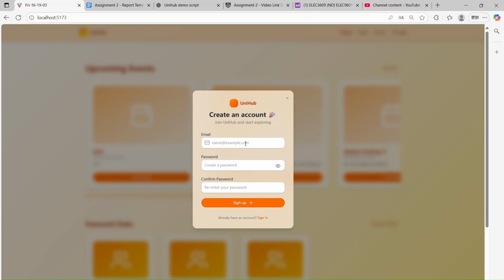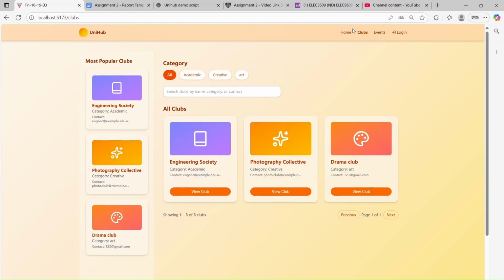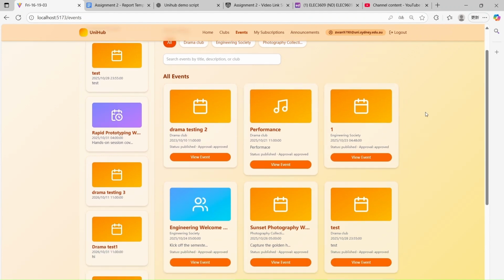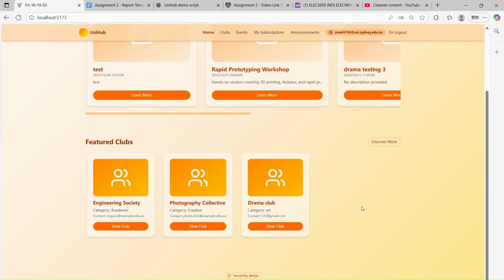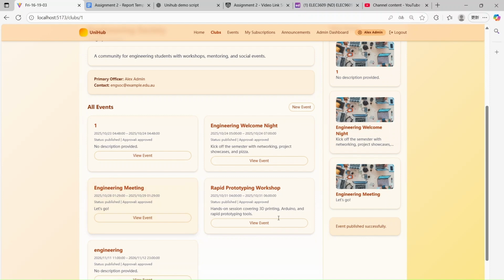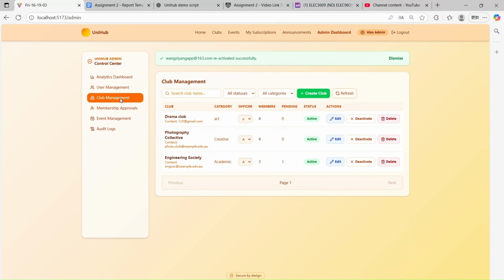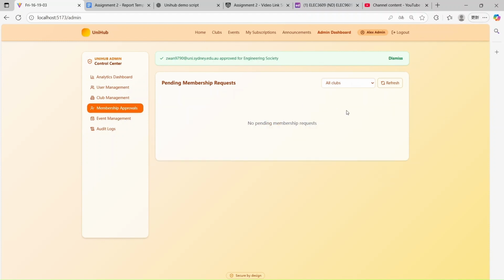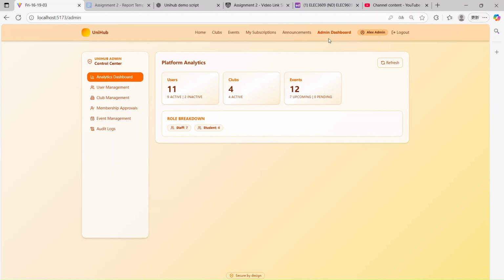ELEC3609/9609 Fri-16-19-03 Unihub Project Demo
This demo shows all the functionalities for the Unihub platform.